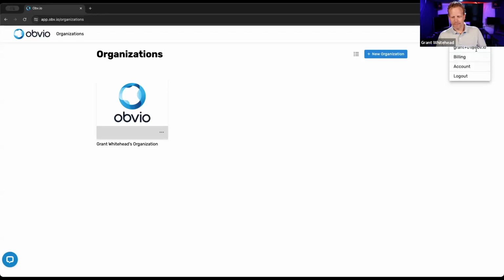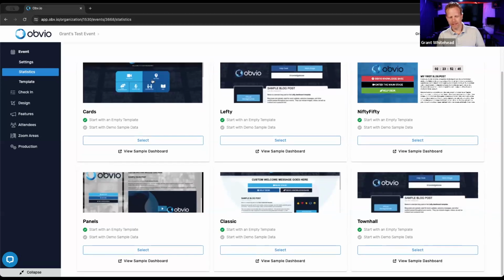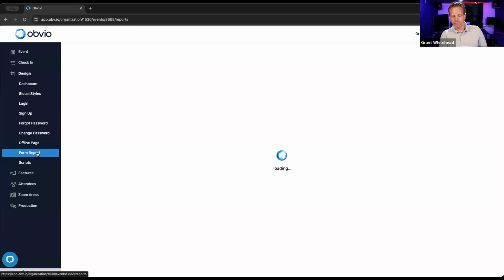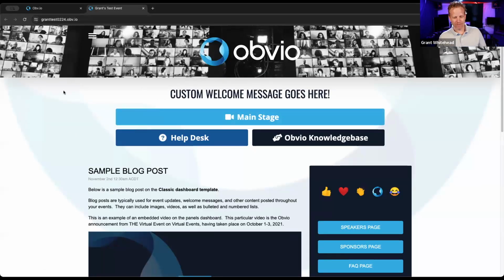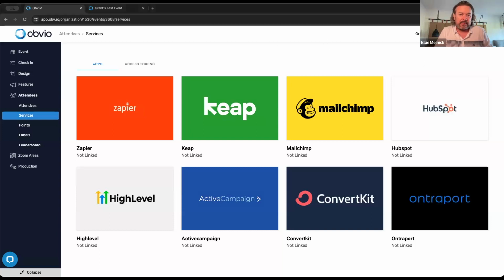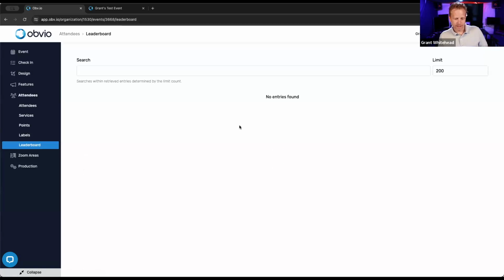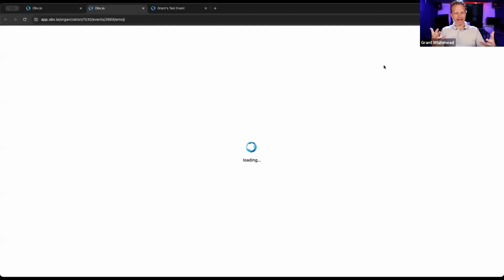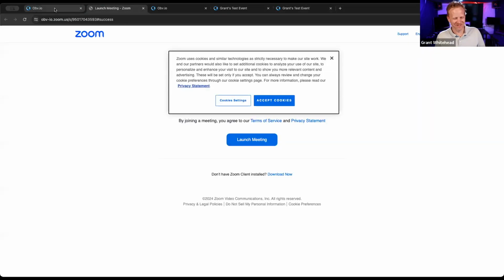Obvio Walkthrough Feb 2024